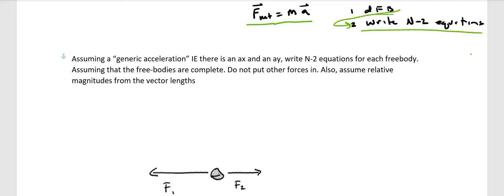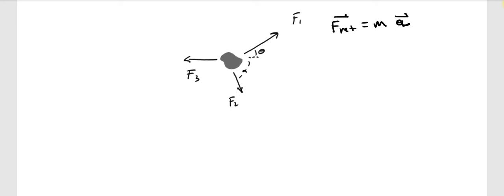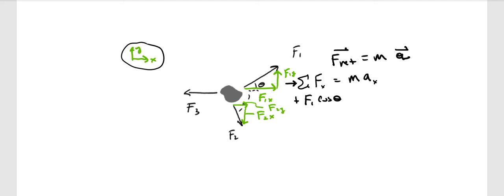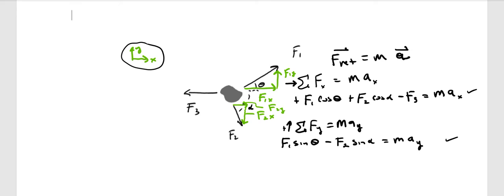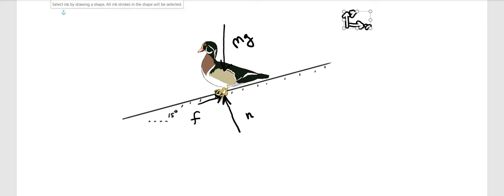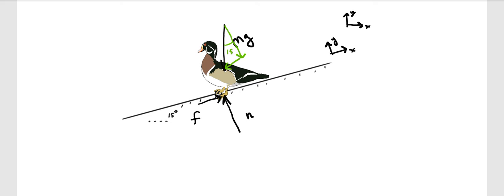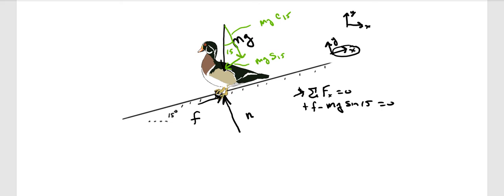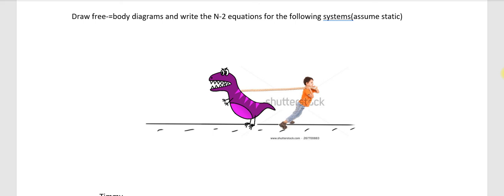writiing N 2 equations vid 1